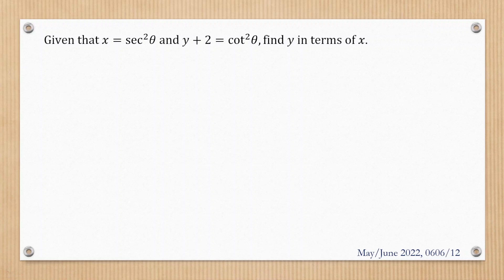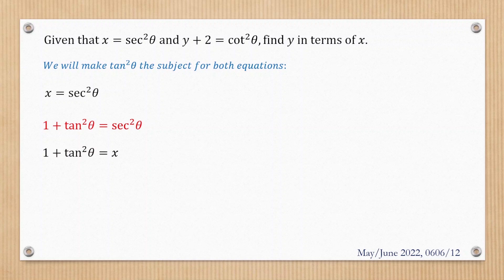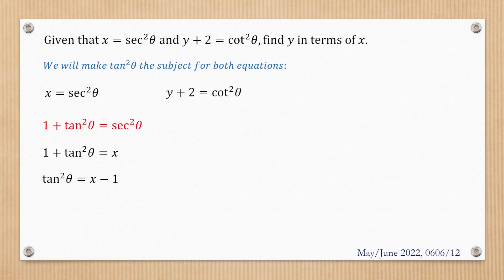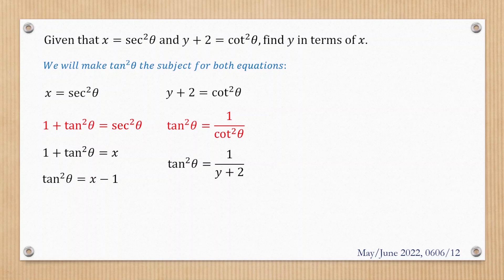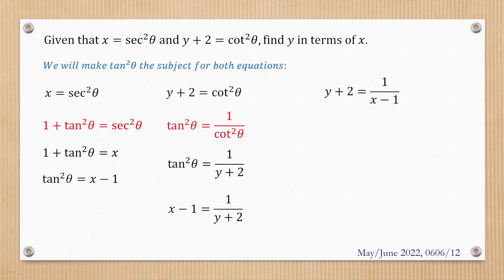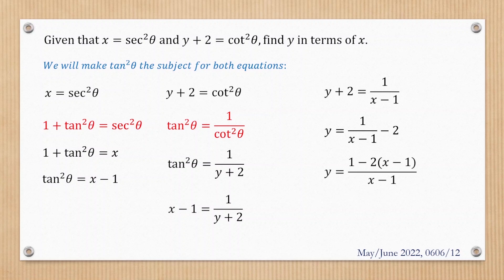Manipulating trigonometric equations (IGCSE Additional maths, 2022)